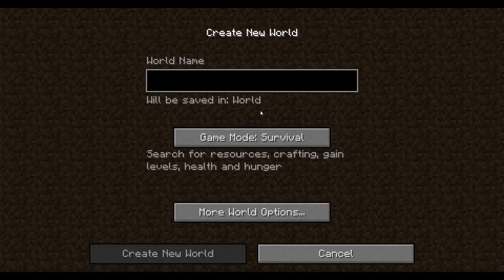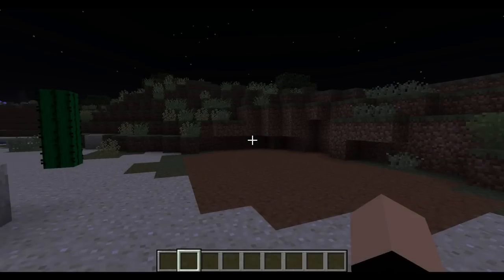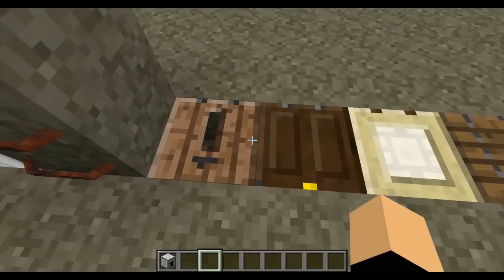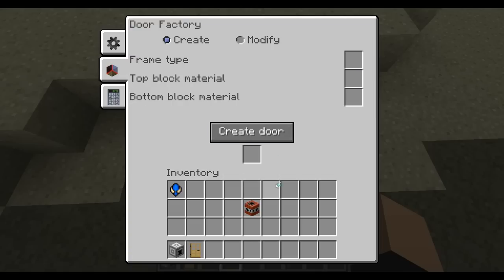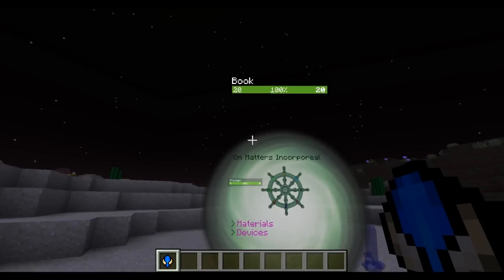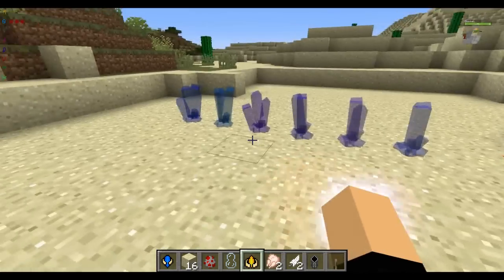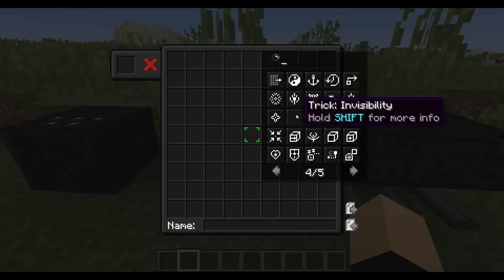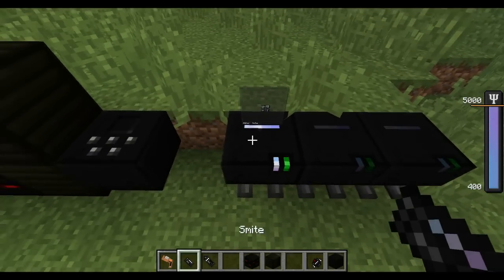Top 5 Minecraft 1.8.9 Mods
Today I run down my top 5 Minecraft 1.8.9 mods as of March 2016, each one of these mods are amazing in their own ways and I would highly suggest checking them all out.

You can find all of the mods featured in this video HERE!